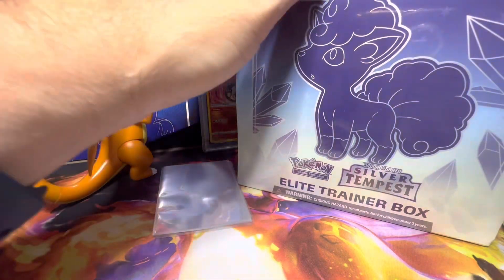Silver Tempest with Kyson!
Join Kyson and I as we open a Silver Tempest Elite Trainer Box looking to fill in some gaps in our binder as we try to finish out this set!!